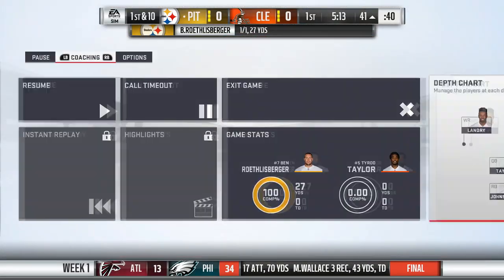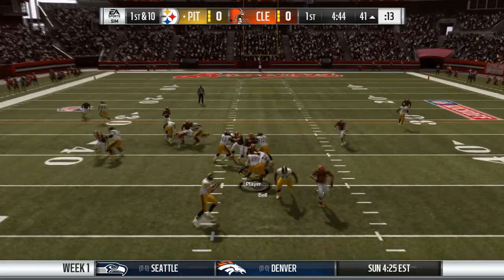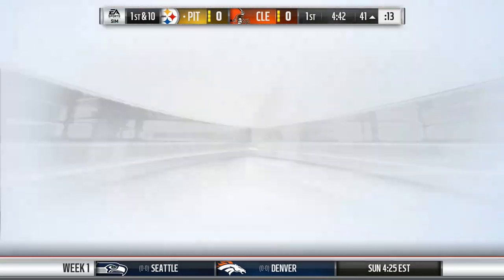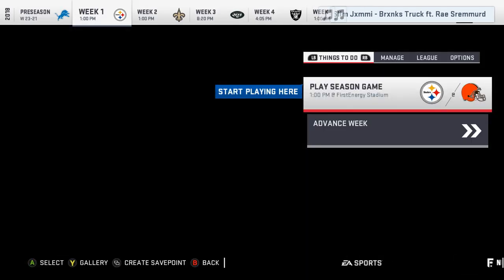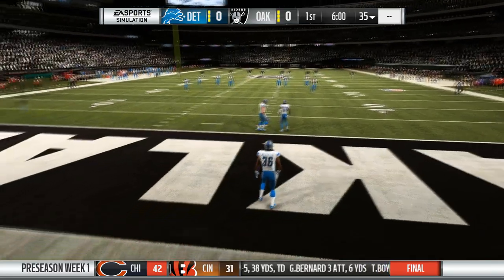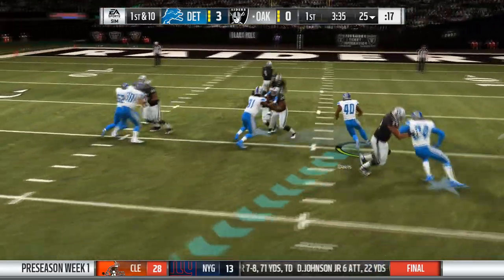MADDEN 19 PLAYER LOCK CAMERA GONE IN CREATE A PLAYER???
They had this in Madden 08, took it out and put it back in in I think it was Madden 13. Absolutely ridiculous. By the way this camera works in
Team Franchise
Ultimate Team
Exhibition Match
Fantasy Draft Mode
Online H2H
but not in Career mode. WOW